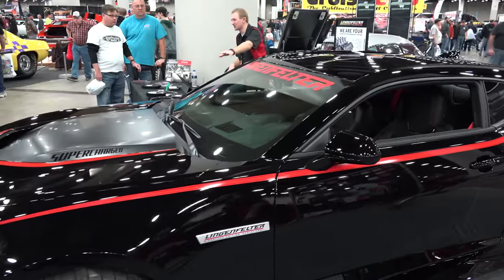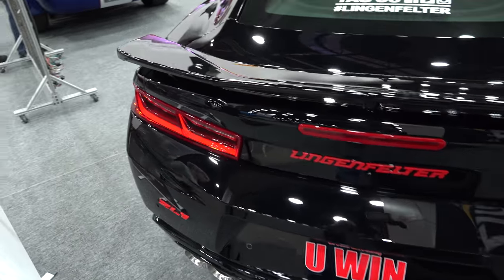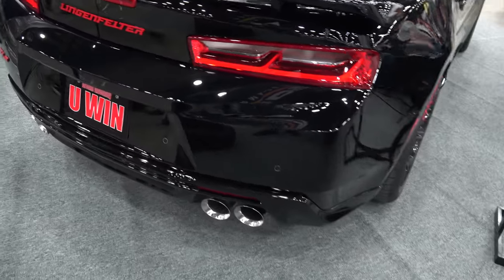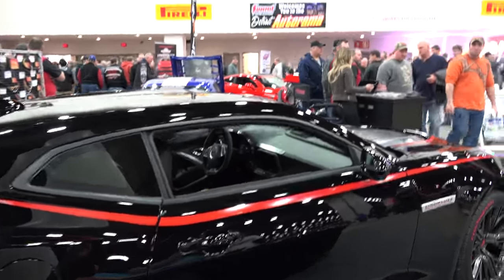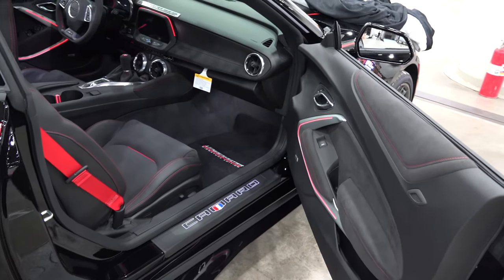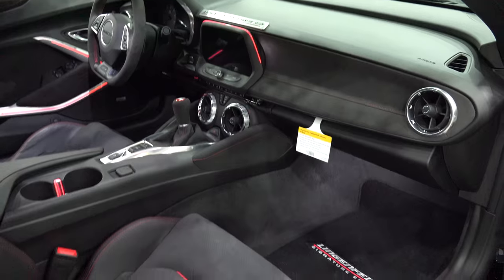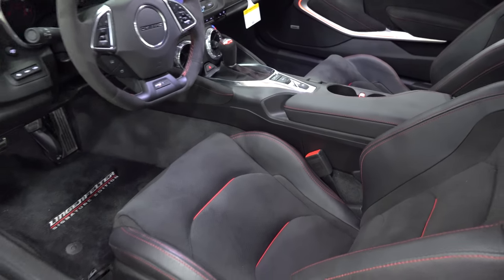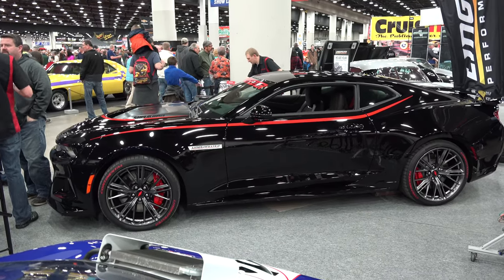2017 Chevrolet Camaro ZL1 Lingenfelter Performance Engineering 800HP 2017 Detroit Autorama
A 2017 Chevrolet Camaro ZL1 that has been tuned up to 800HP by Lingenfelter Performance Engineering. It is part of a pair of Camaros that are being raffled off to benefit New Beginings Children's Homes...I caught up with it at the 2017 Detroit Autorama,in this video Shawn Foy of Lingenfelter Performance Engineering tells me a little bite about the 2017 ZL1 Chevrolet Camaro and what work they have done to it...Very cool Car. I love the LED accents in the interior and the nose is viscose. Check it out!!!. Make sure you Subscribe to this Channel For new content weekly!